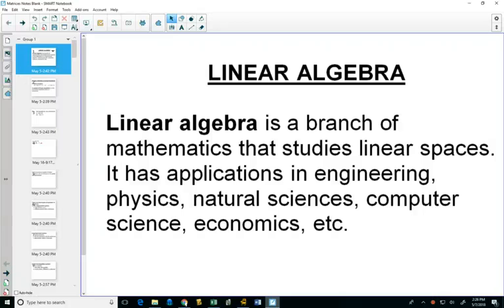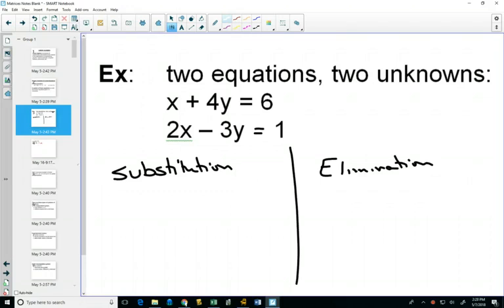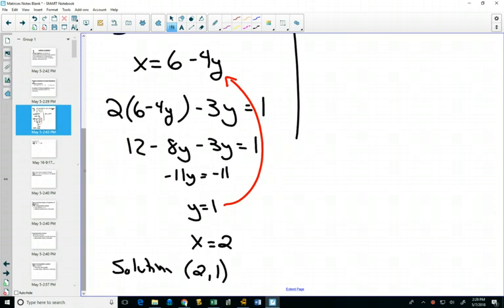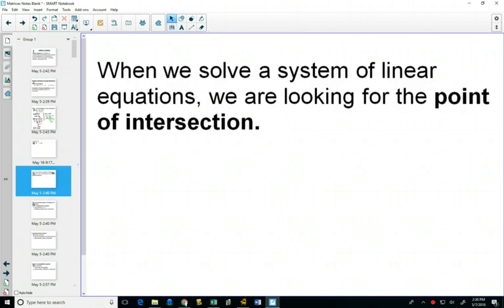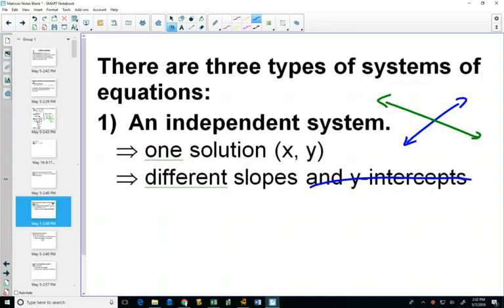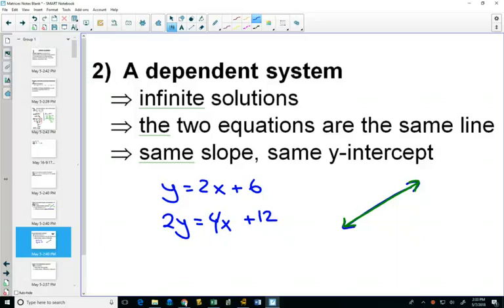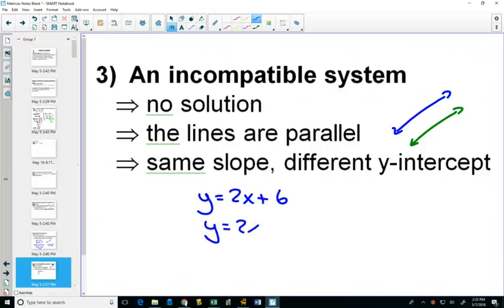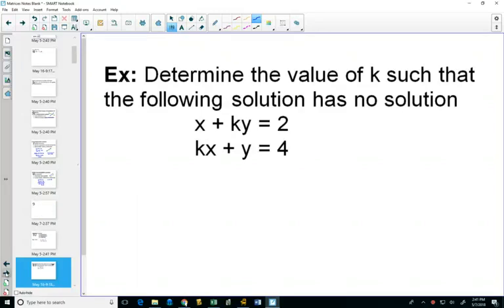45S Intro to Linear Algebra Systems of Equations